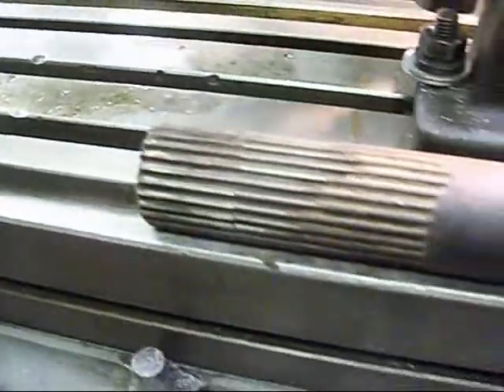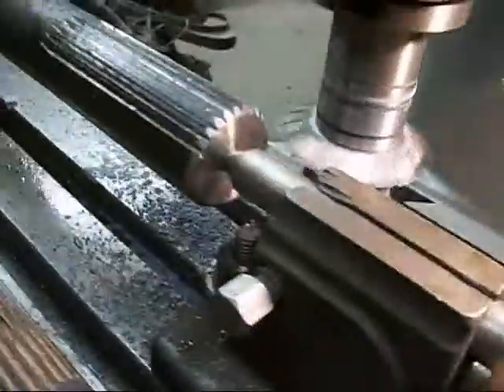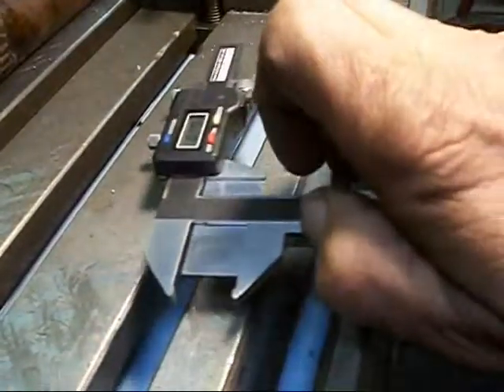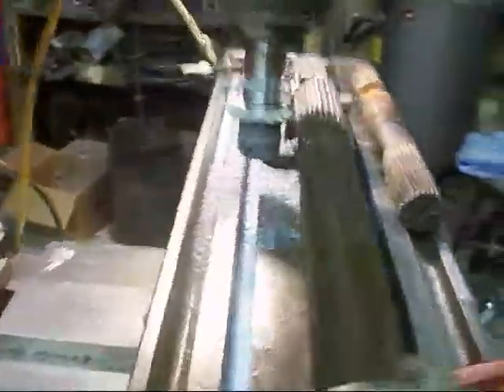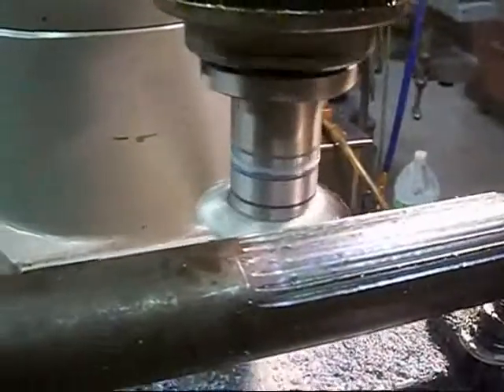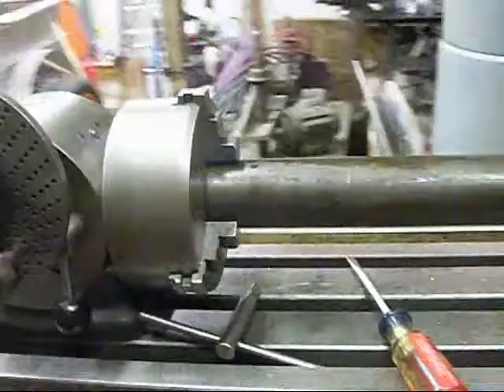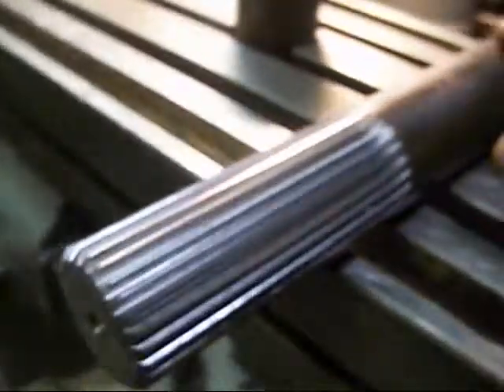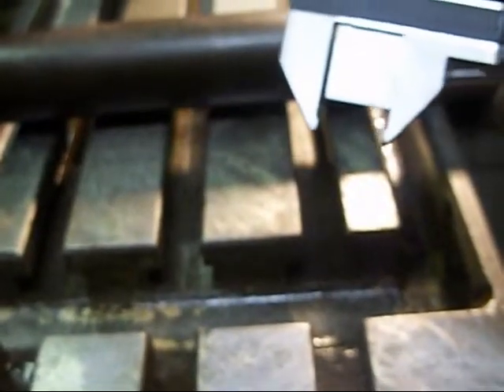SPLINES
Here I'm cutting 27 splines on 1.750 shaft and both ends